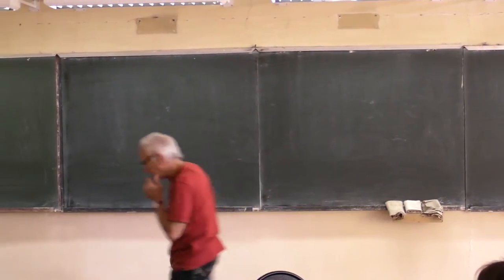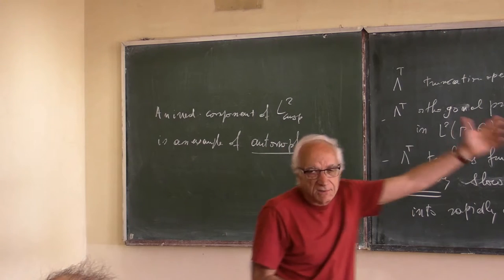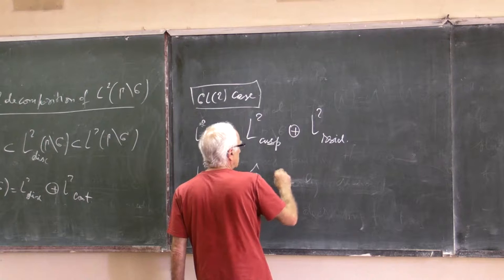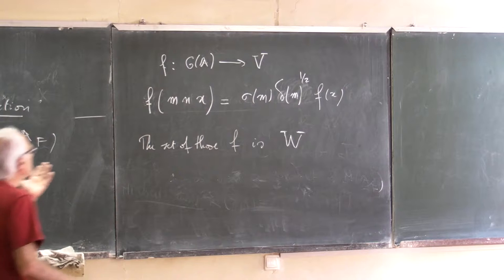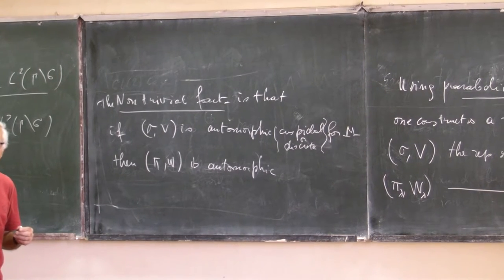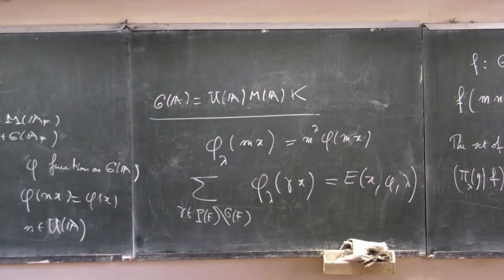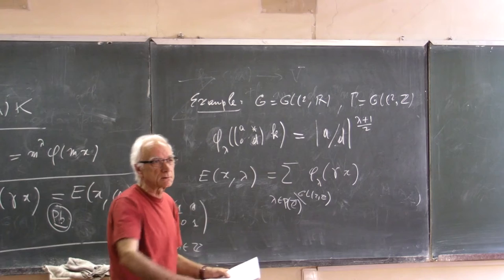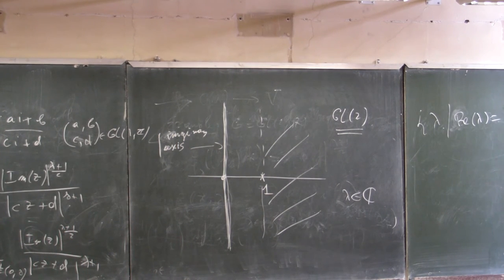J-P. Labesse, " Trace formula, base change and automorphic induction" 3.1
J-P. Labesse, " Trace formula, base change and automorphic induction"
"Arthur-Selberg trace formula. The twisted case"

The lecture delived at

"The Langlands program and adelic theory"

Euler International Mathematical Institute,
St. Petersburg, Russia